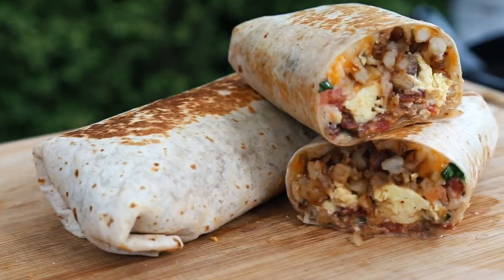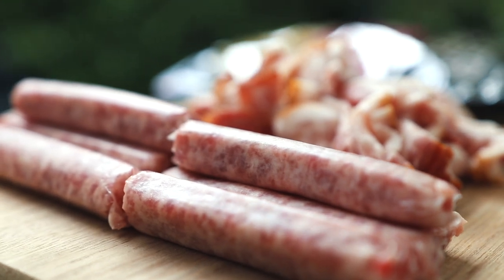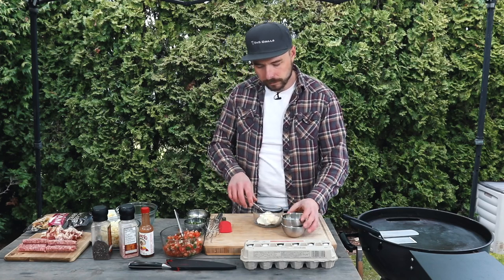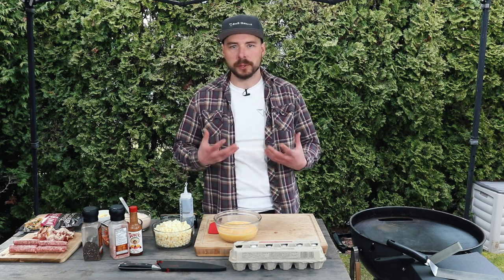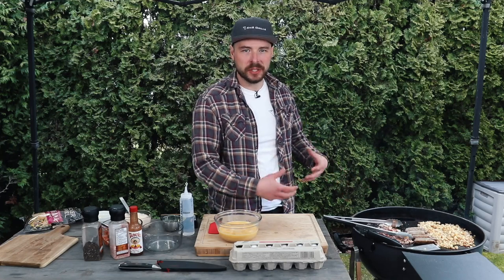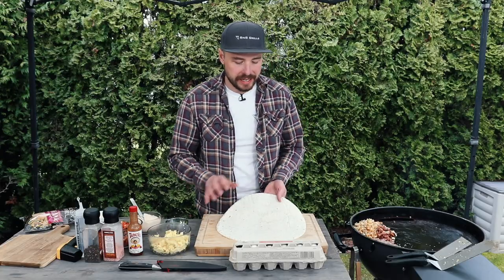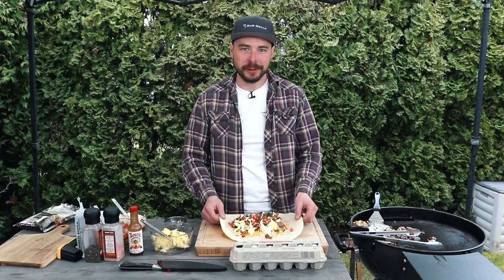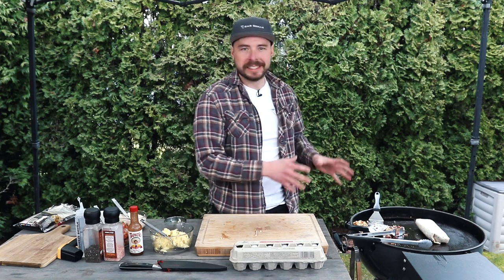How to Bake Breakfast Burritos (easy) on the Plancha Griddle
Nothing tastes quite like breakfast over hot coals. Today we learn how to make breakfast burritos the fun & easy way on the plancha griddle by SnS Grills.

"How to Make Breakfast Burritos (easy!)" Table of Contents:
00:00 Breakfast on the Plancha Griddle
00:36 Introducing the SnS Grills Plancha
01:00 Prepping to Use a Plancha Griddle
01:35 How to Make Homemade Pico
02:40  How to Make Spicy Lime Crema
03:25 How to Set Up the SnS Kettle for Using a Plancha
03:45 Damper Settings using Slow N Sear Plancha Griddle
04:15 How to cook Breakfast Burrito Ingredients on the Plancha
09:00 How to Roll a Breakfast Burrito like a boss
09:59 Breakfast Burrito Money Shot